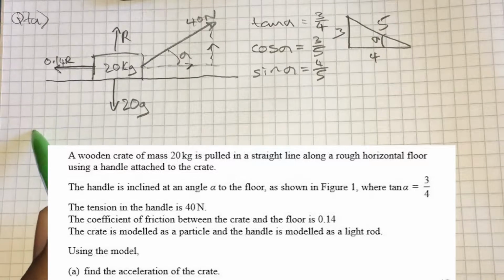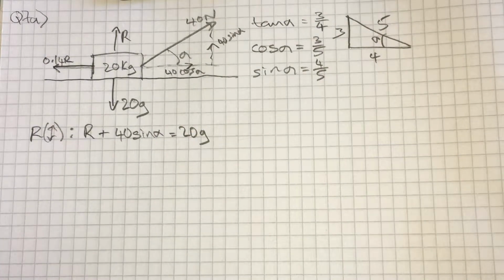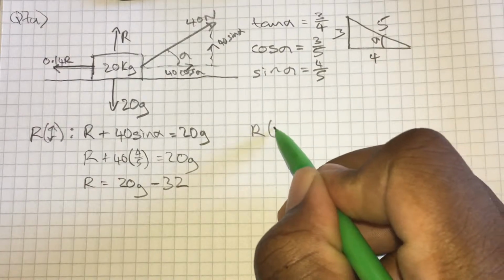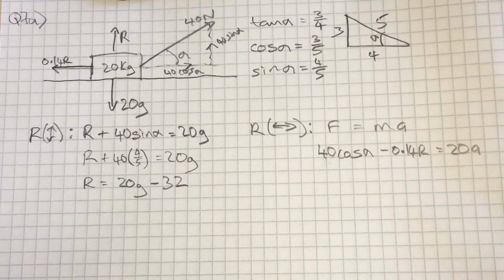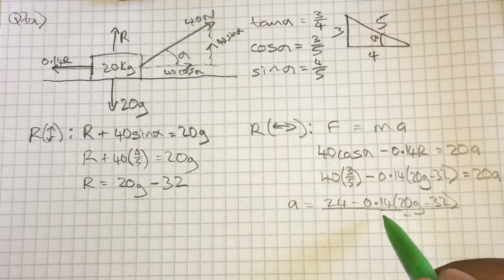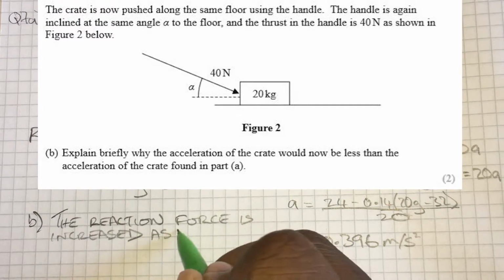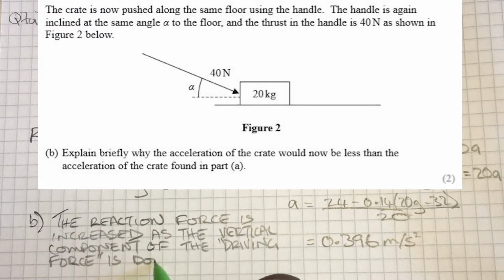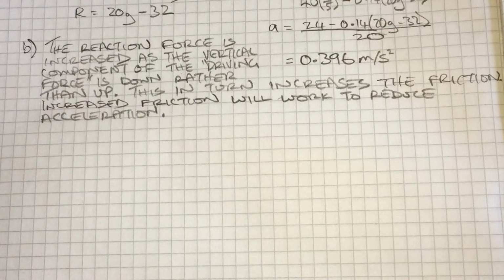A2 Applied 2018 - Q7 - Forces and Motion